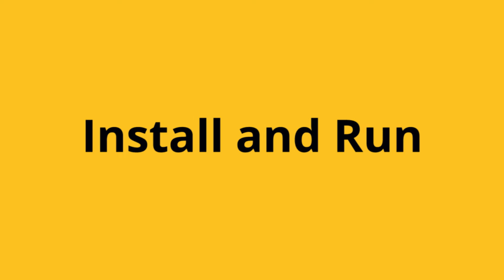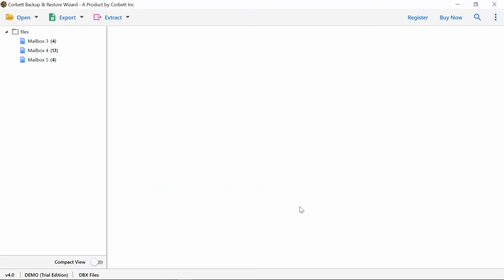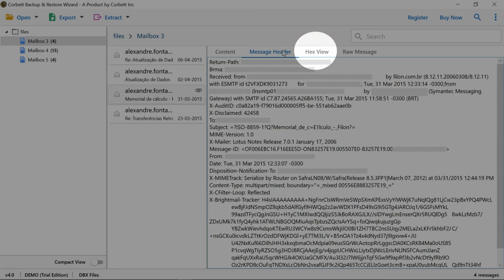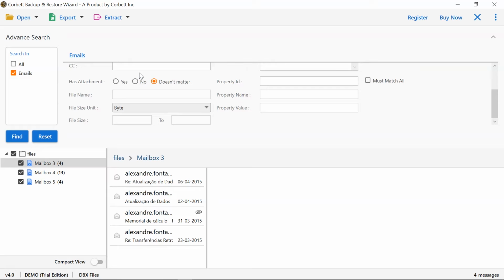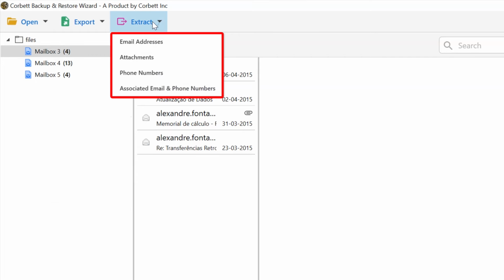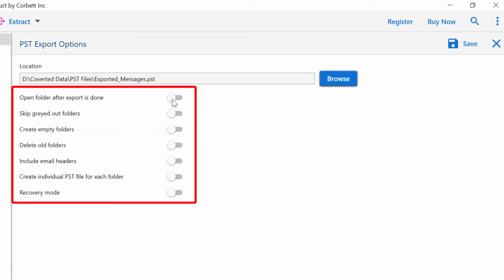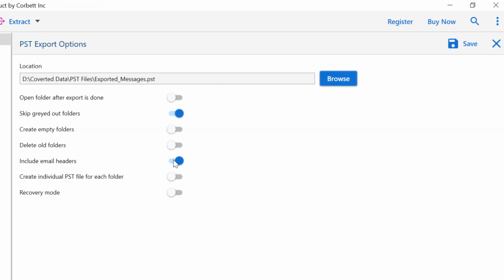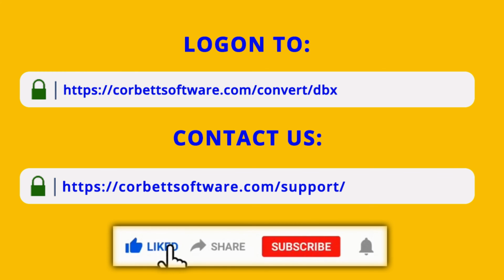DBX Converter Tool: Export DBX to PST EML MBOX and PDF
A DBX Converter is a desktop tool that exports Outlook Express DBX mailboxes into PST EML MBOX MSG HTML and PDF formats while keeping the folder tree and attachments fully intact.

This tutorial walks through the full workflow inside Corbett DBX Converter. The tool reads single or bulk DBX files from the Outlook Express store folder. You can preview emails before export pick a saving format and run batch conversion across many DBX files in one session. Headers attachments inline images and metadata stay untouched in every output format.

Steps to Use Corbett DBX Converter:
00:00 Intro and supported formats
00:25 Install and launch the tool
00:50 Add DBX files or full Outlook Express store folder
01:20 Preview emails and folder tree
01:50 Pick output format PST EML MBOX or PDF
02:25 Set destination and start export
03:20 Verify exported file in target client

Key features:
Exports DBX to PST EML MBOX MSG HTML and PDF
Batch convert many DBX files at once
Keeps full folder hierarchy and attachments
Date range filter for selective export
No Outlook Express installation needed

FAQ:
Q. Which formats does the tool support? A. PST EML MBOX MSG HTML and PDF.
Q. Does it run on Windows 11? A. Yes the converter runs on Windows 11 10 8 and 7.
Q. Can I filter by date or sender? A. Yes the date filter exports only the emails you need.
Q. Is folder structure kept? A. Yes the original tree is preserved in every output format.